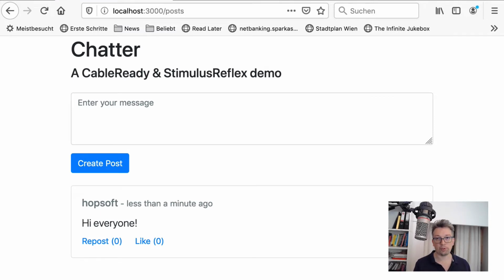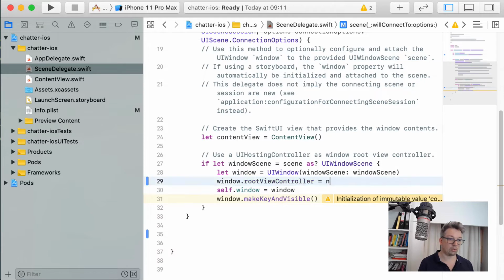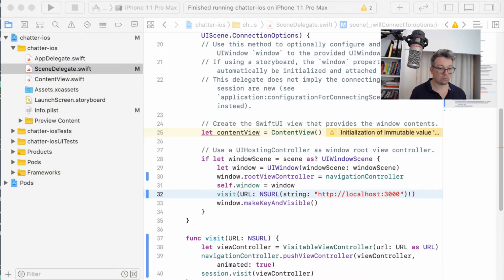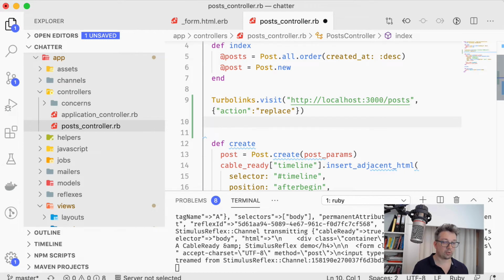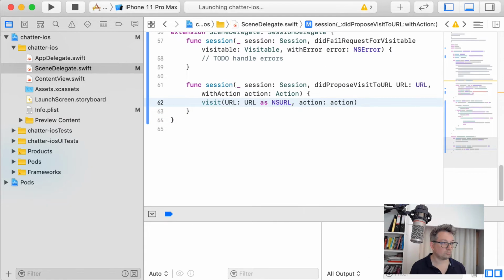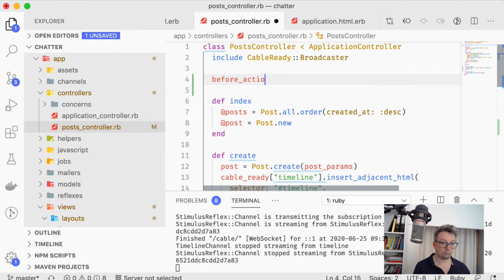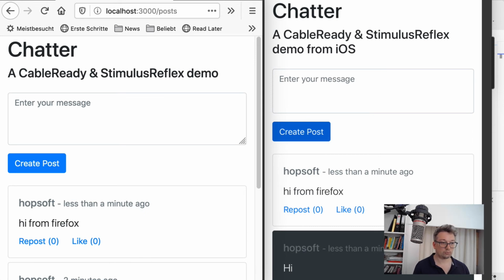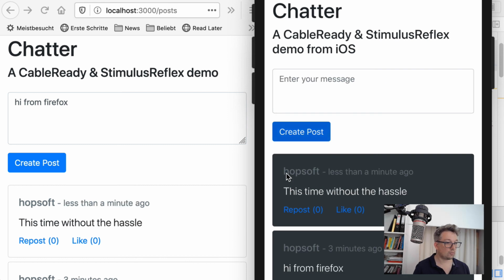Twitter Clone with StimulusReflex gone Hybrid Native App